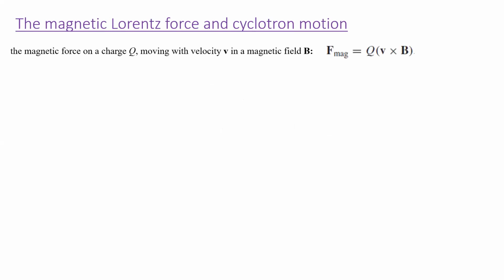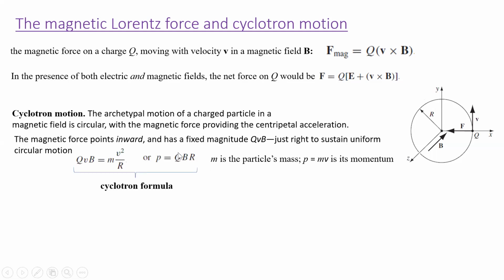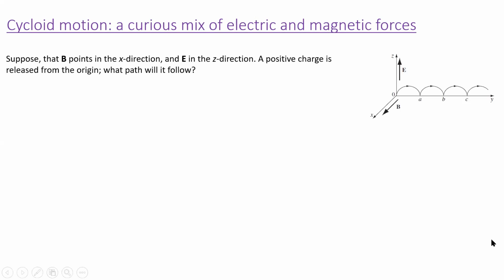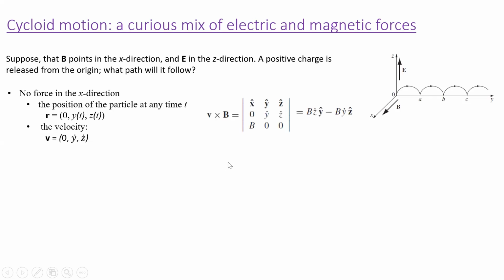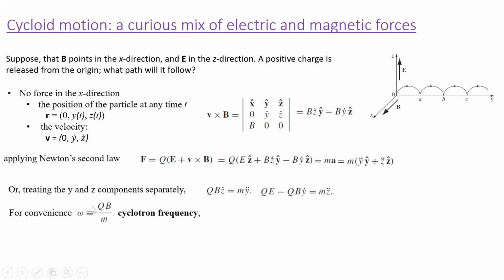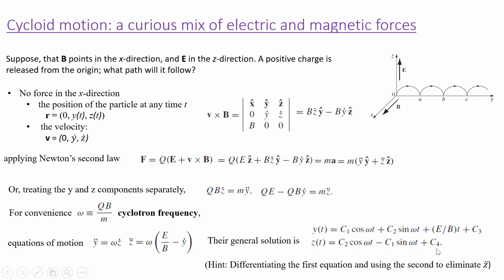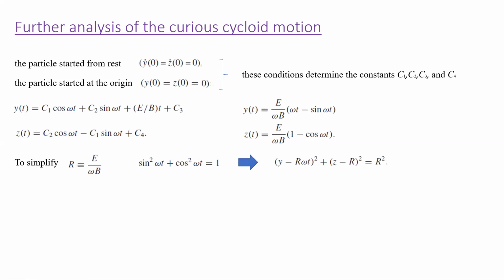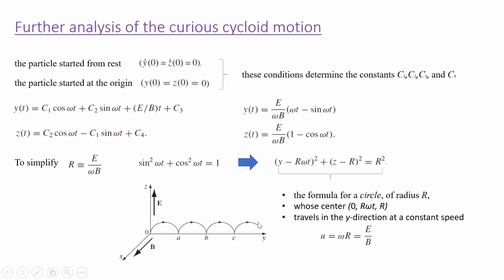PHYS 350 Lecture 12